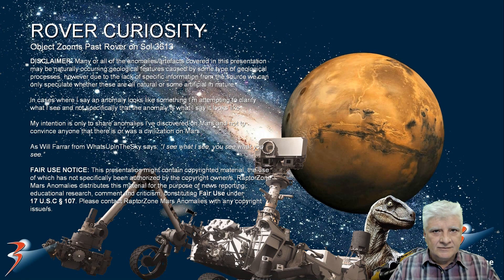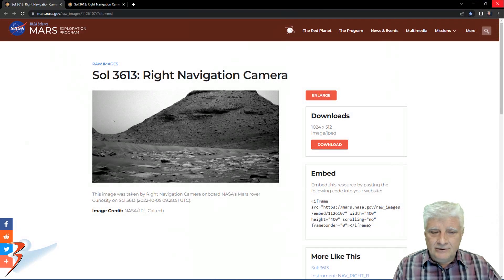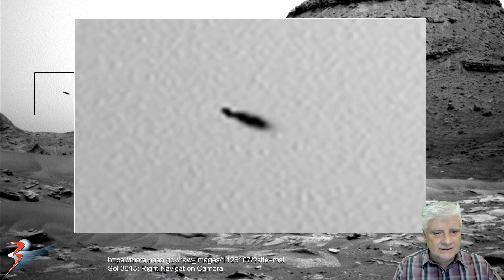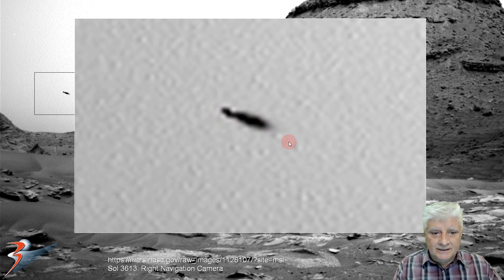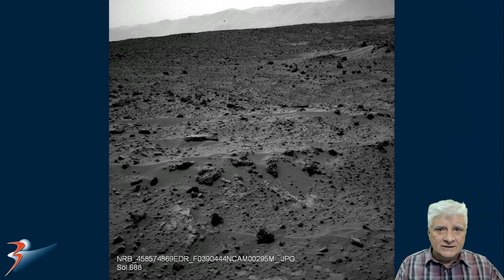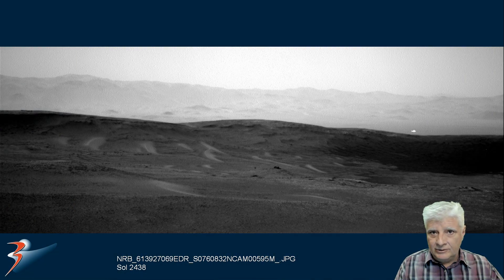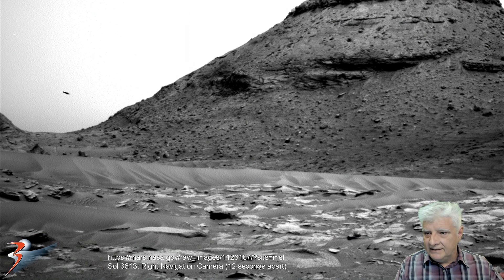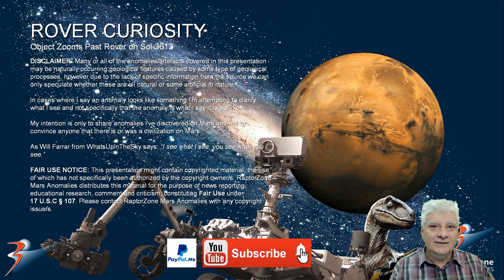ROVER CURIOSITY Object Zooms Past Rover on Sol 3613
The two photographs analyzed here were taken by Rover Curiosity's Right Navigation Camera on Sol 3613 (5 October 2022) and according to my calculation the two photographs were taken 12 seconds apart.

Seen in these photographs is what appears to be an atmospheric anomaly; something like an object moving across the filed of view of the rovers camera.

Upon closer inspection it looks like the right part of the object is moving faster than the left part as there is motion blur on the right-side. Or could this object be emitting smoke? Many have speculated there may be flying insects on Mars, could this object be one of those?

I also feature a two more examples of atmospheric anomalies photographed by Rover Curiosity in the past.

My Blog Post featuring: 'ROVER CURIOSITY Object Zooms Past Rover on Sol 3613:'